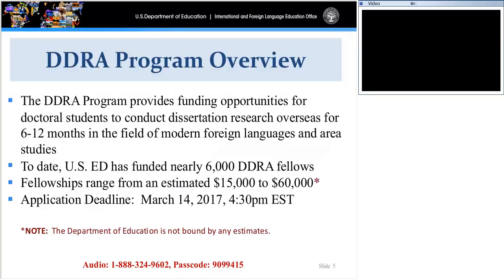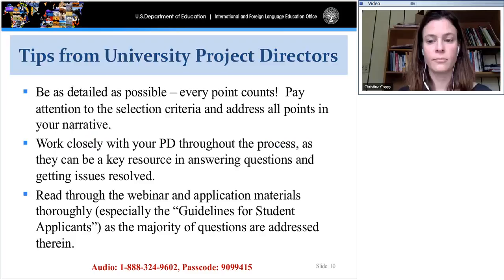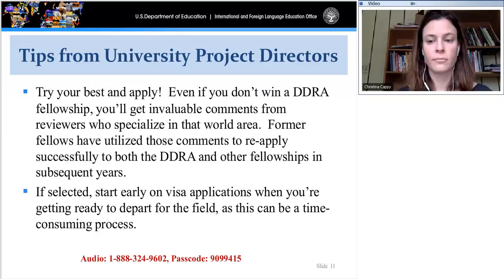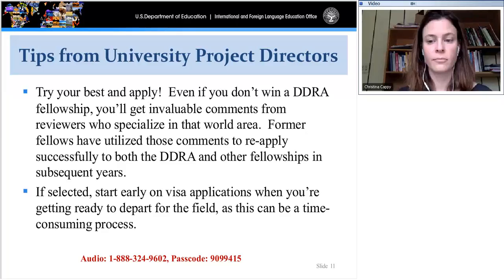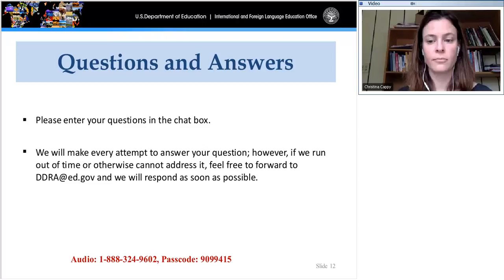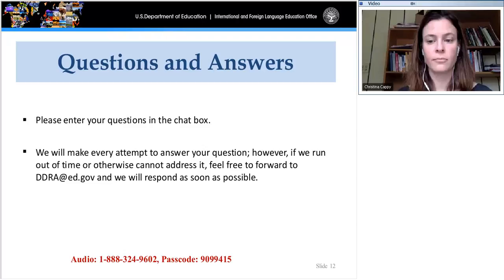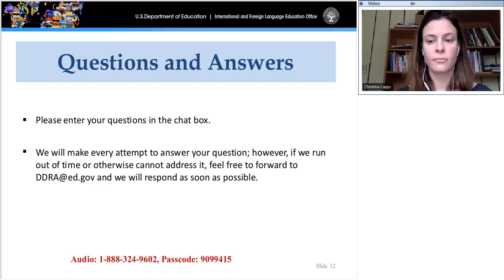Webinar: Showcase feat. Fulbright-Hays DDRA Past Fellowship Recipients - March 9, 2017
The International and Foreign Language Education (IFLE) Office of the U.S. Department of Education presents a showcase webinar featuring past recipients of Fulbright-Hays Doctoral Dissertation Research Abroad (DDRA) fellowships.

Learn more about the DDRA program and how it fits into IFLE’s mission to encourage global competency for U.S. students and educators. Hear directly from three past recipients of DDRA fellowships.

Introduction by:
- Mariam Ouhamou, Senior Program Officer, IFLE

IFLE is currently accepting applications for the 2017 DDRA program. The deadline to apply is March 14, 2017.